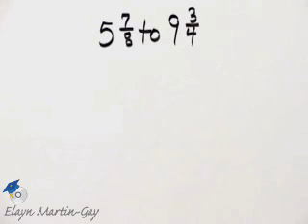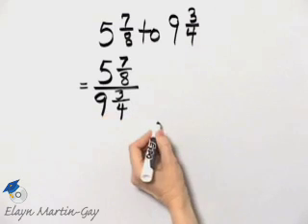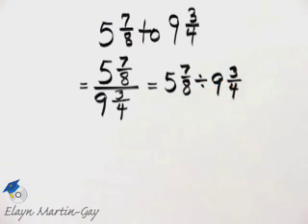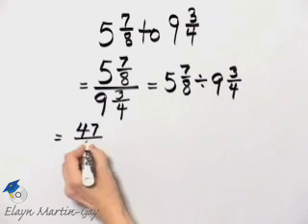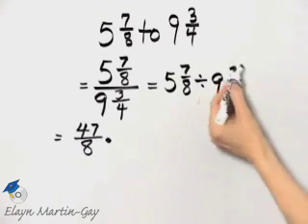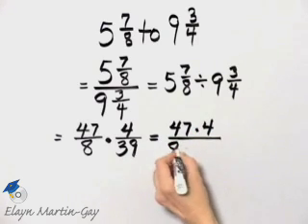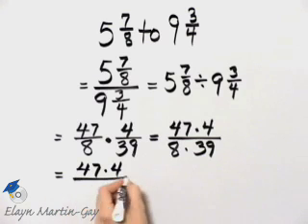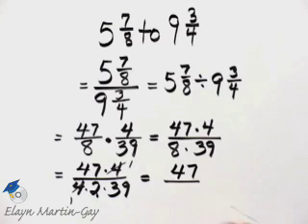Martin-Gay Prealgebra Ch 6 Ex 4